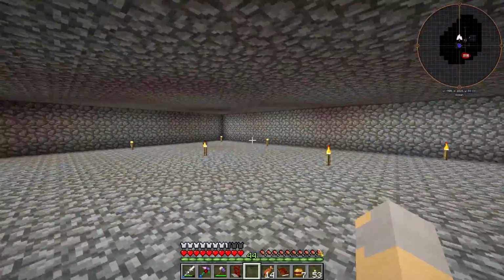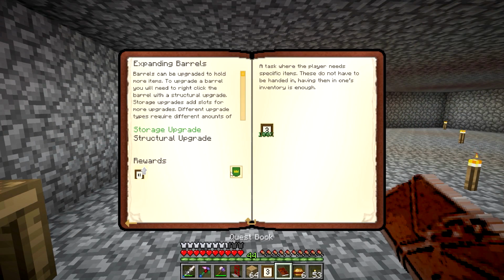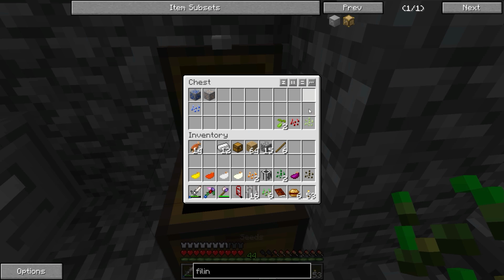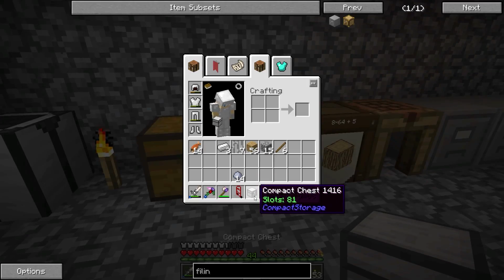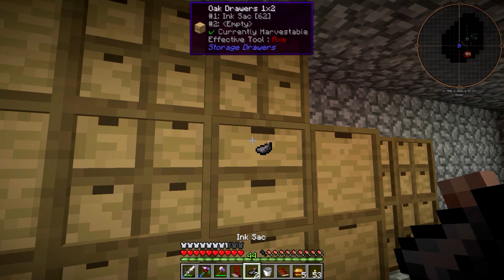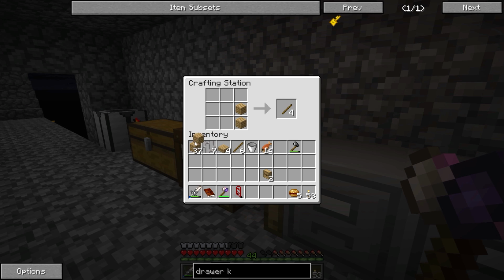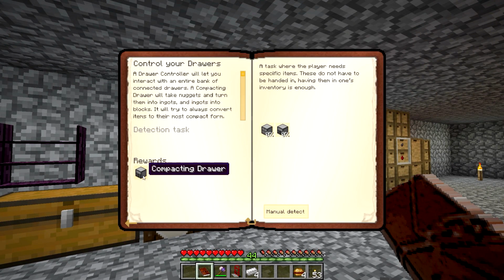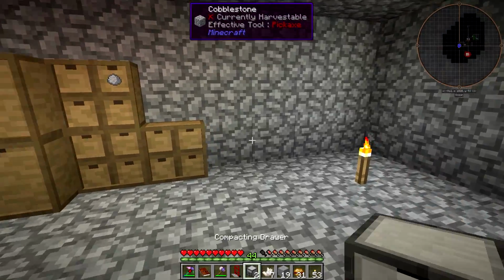Agrarian Skies 2 - Ep. 10: Storage Solutions | AS2 Minecraft Modpack Let's Play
Let's Play Agrarian Skies 2, a Minecraft modpack by JadedCat! This popular skyblock modpack challenges you in a number of ways, has an HQM book, and features a number of different tweaks and adjustments.

In this series, will be taking on all that the AS2 Minecraft modpack has to offer, surviving, and growing our own agrarian base in the skies!

*About Agrarian Skies 2:*

The original skyblock quest pack is back for 1.7.10. Follow the quest book, meet new quest givers and rebuild your world starting from almost nothing. There are multiple map options ranging from easy to hard. Your game difficulty will determine what you start with for resources.  This pack completely changes the way minecraft is played. Nothing is safe from The Jaded One's tweaks.

Available on the FTB and Curse Launchers.